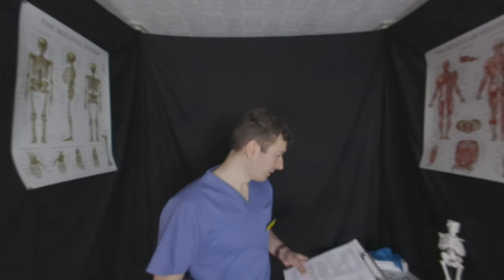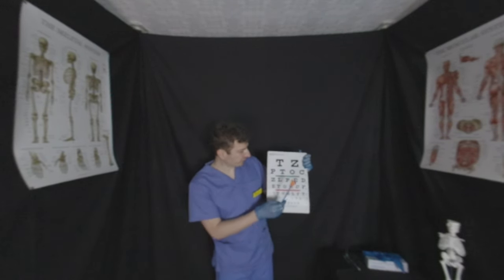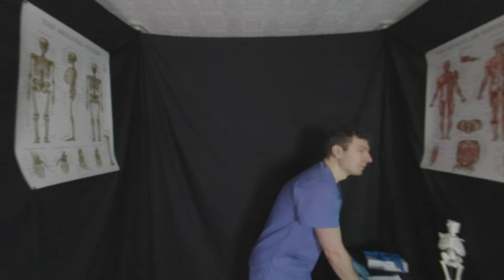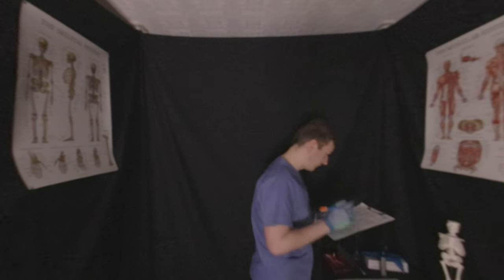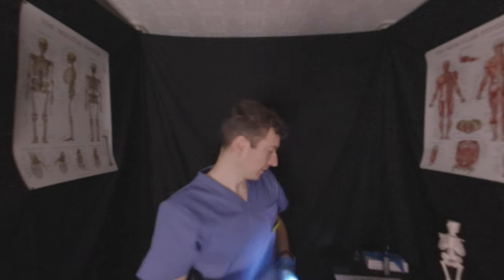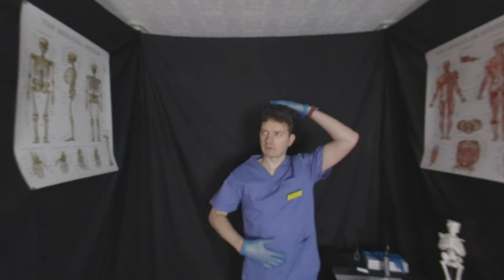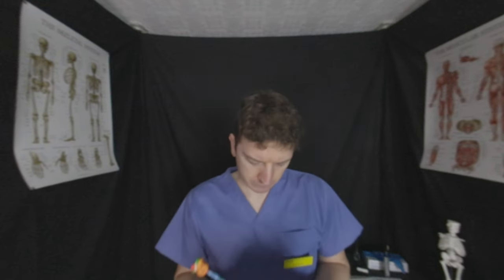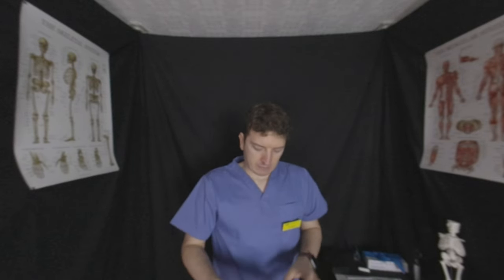ASMR VR180 | Realistic Eye Exam & Vision Assessment 👀👨‍⚕️🩺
In this 180-degree virtual reality ASMR roleplay video, you'll be involved in a realistic-styled eye exam where you'll perform several simplistic tasks in the name of personal attention, relaxation, and maybe have some tingles along the way!